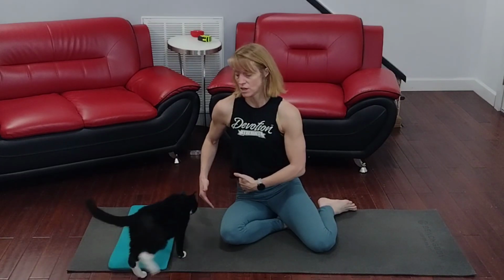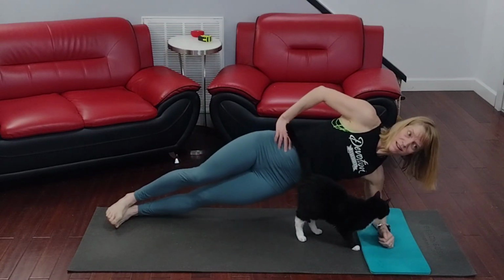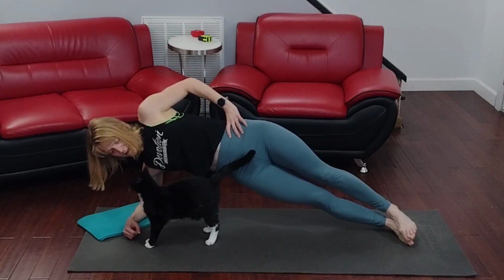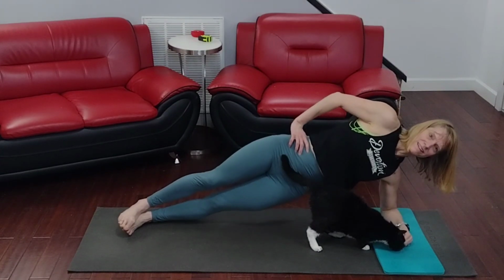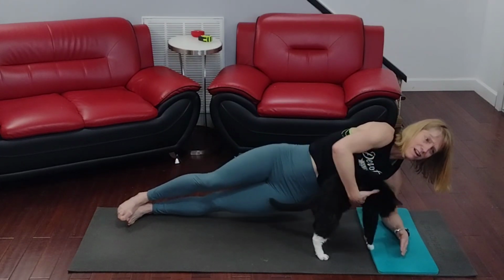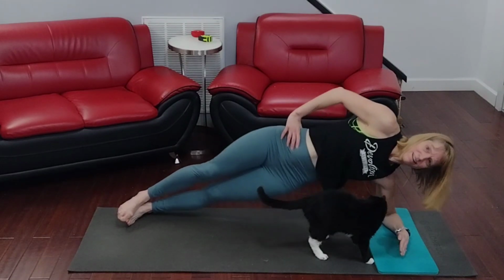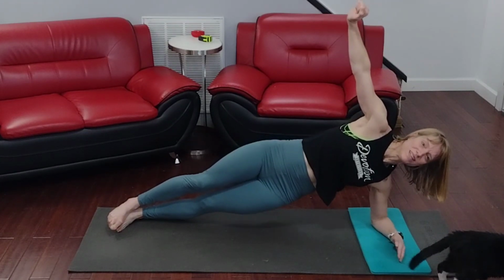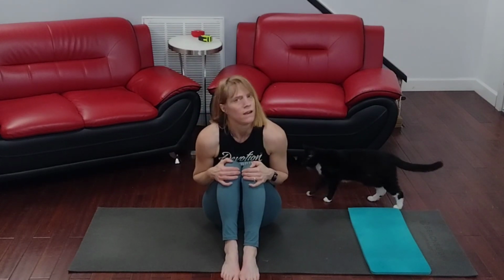Side Plank Hip Taps 30/10 Xs 8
Get in Side Forearm Plank, tap hip down and up for 30 seconds flip and into other side.